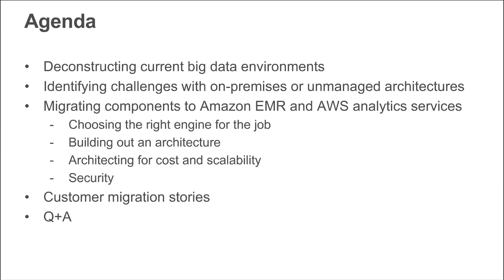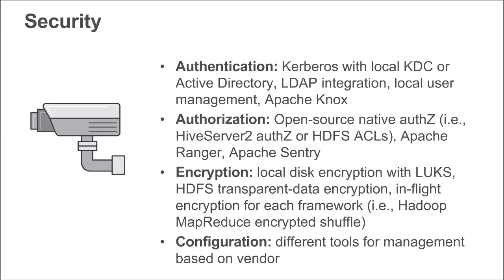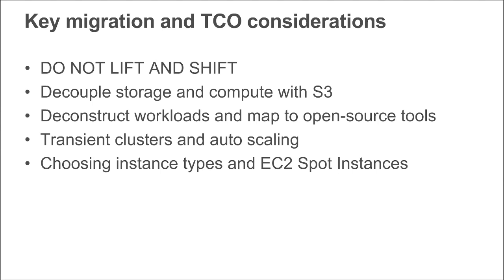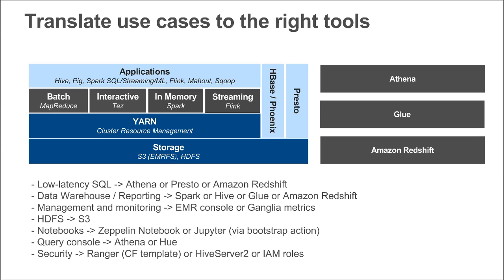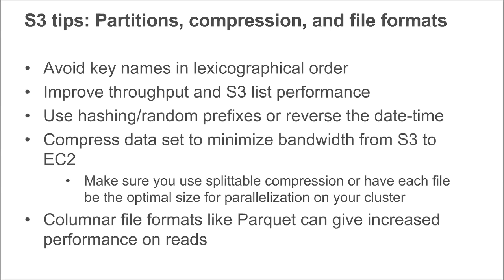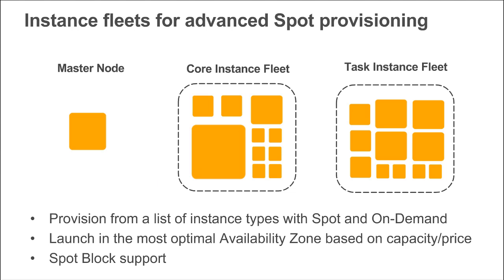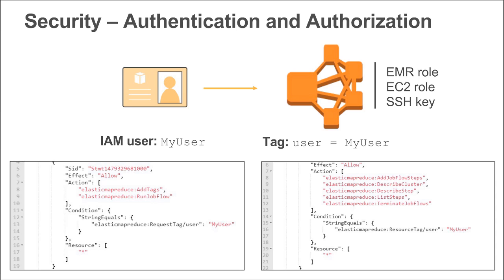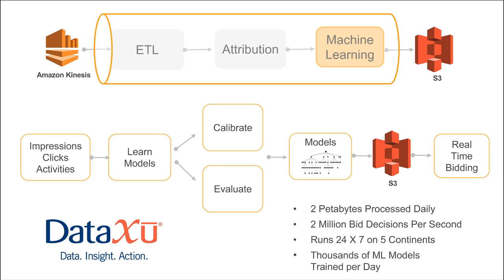Migrating Big Data Workloads to Amazon EMR - 2017 AWS Online Tech Talks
Learning Objectives:
- Identify best practices to migrate from on-premise deployments to Amazon EMR
- Understand hot to move data from HDFS to Amazon S3
- Use Amazon EC2 Spot instances to save costs

Businesses are migrating their analytics, data processing (ETL), and data science workloads running on Apache Hadoop, Spark, and data warehouse appliances from on-premise deployments to Amazon EMR in order to save costs, increase availability, and improve performance. Amazon EMR is a managed service that lets you process and analyze extremely large data sets using the latest versions of over 15 open-source frameworks in the Apache Hadoop and Spark ecosystems. This tech talk will focus on identifying the components and workflows in your current environment and providing the best practices to migrate these workloads to Amazon EMR. We will explain how to move from HDFS to Amazon S3 as a durable storage layer, and how to lower costs with Amazon EC2 Spot instances and Auto Scaling. Additionally, we will go over common security recommendations and tuning tips to accelerate the time to production. amazon web services, aws, cloud computing, webinar Subscribe to AWS Online Tech Talks On AWS: